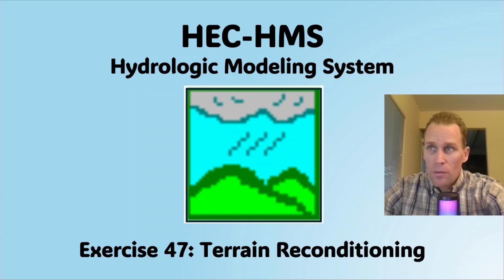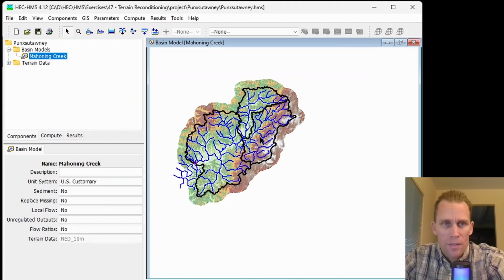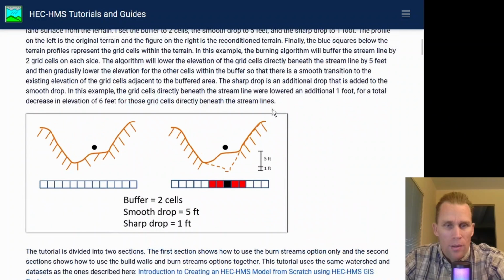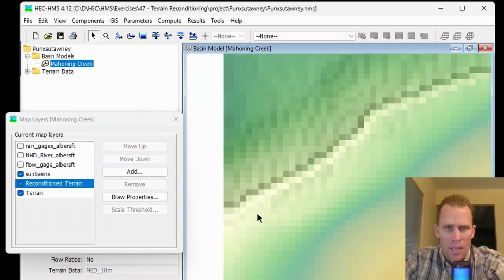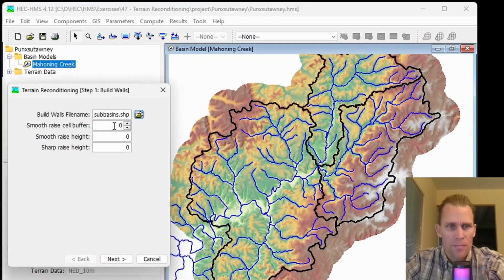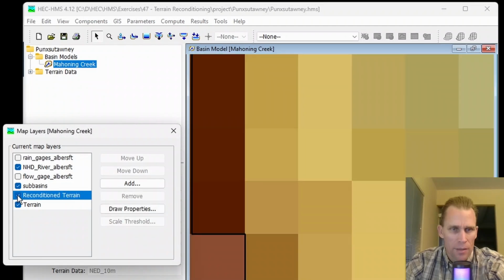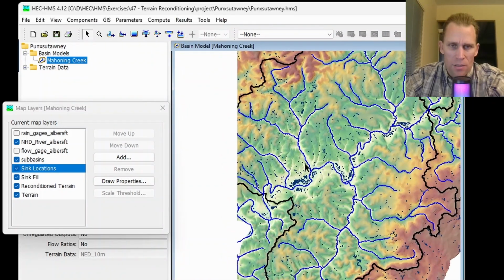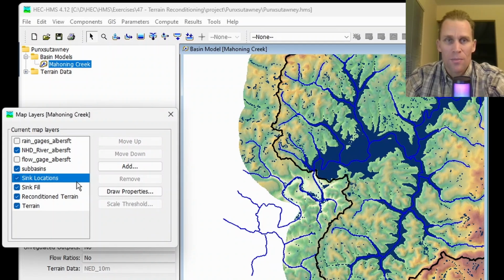HEC HMS Exercise 47 - Terrain Reconditioning